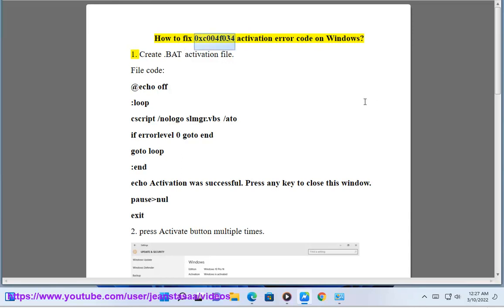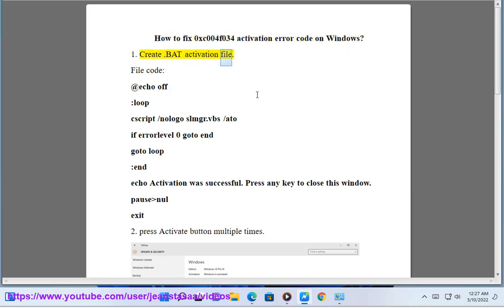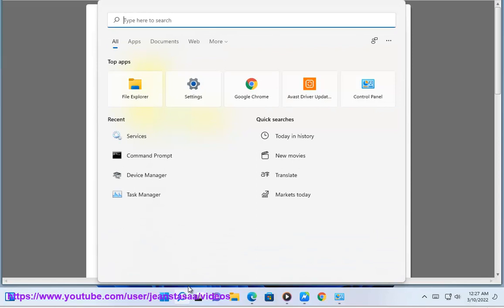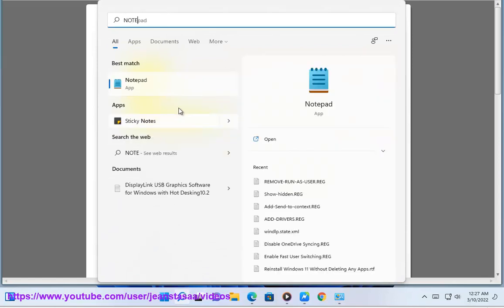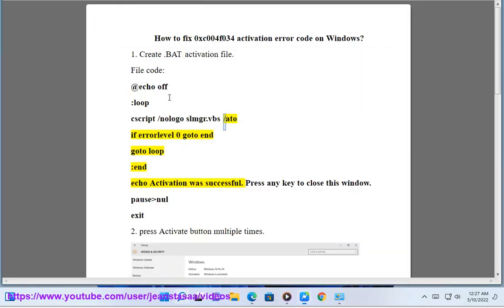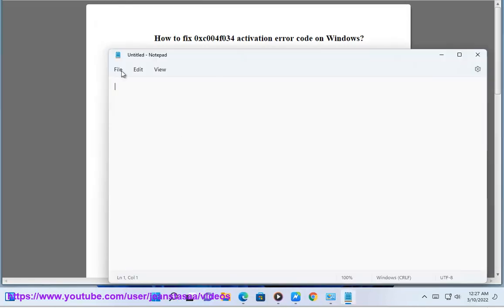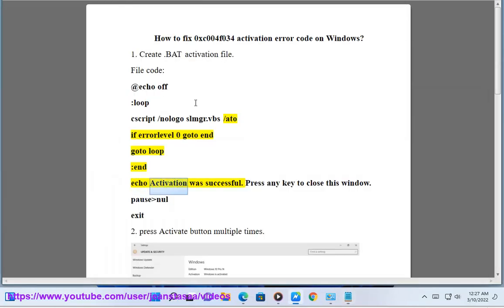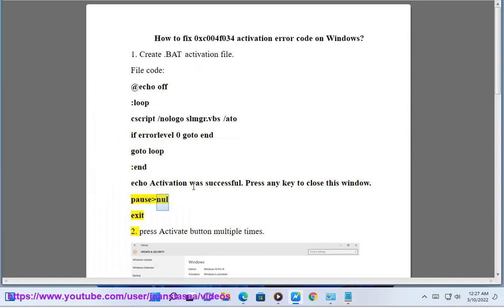Fix 0xc004f034 activation error code on Windows 11/10/8/7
Here's how to Fix 0xc004f034 activation error code on Windows 11/10/8/7.